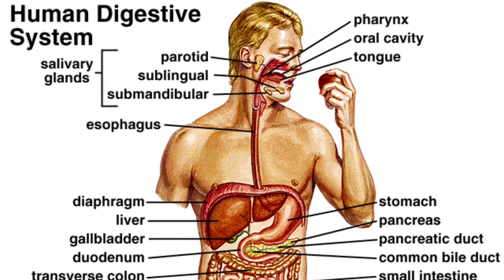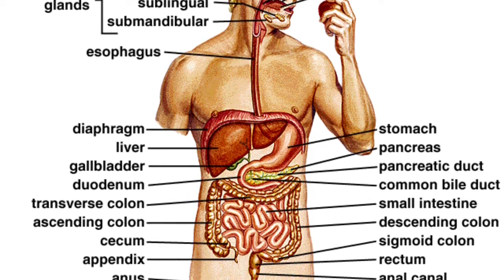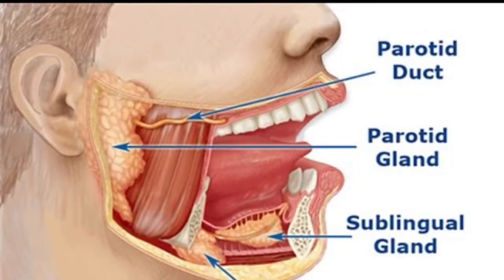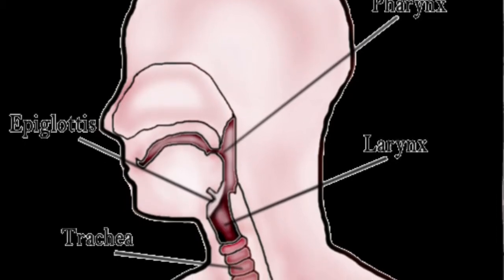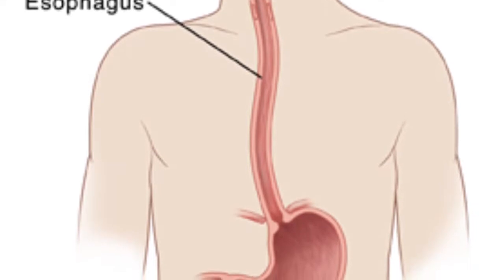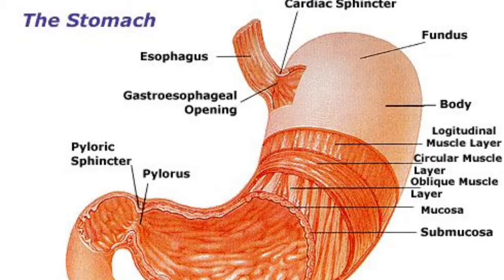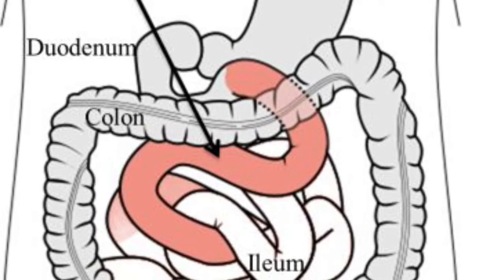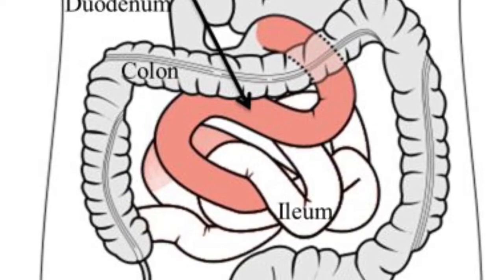Digestive System Pecha Kucha-Sparks, Reynolds, Gibbs